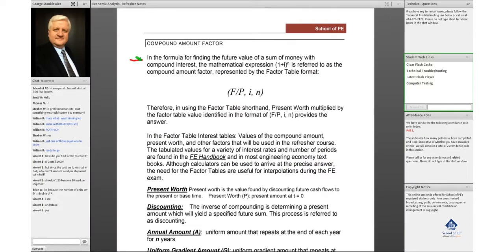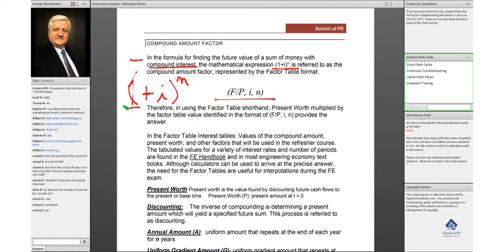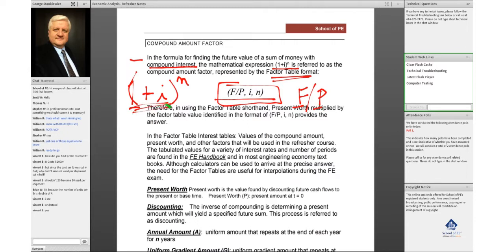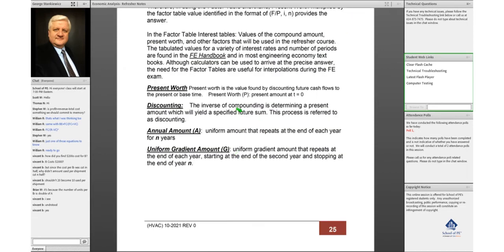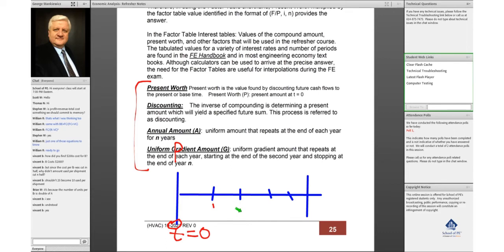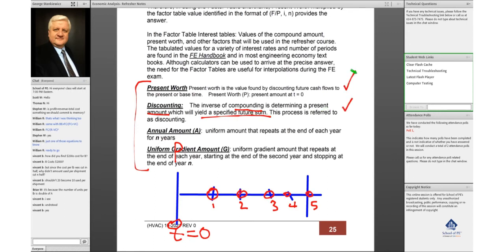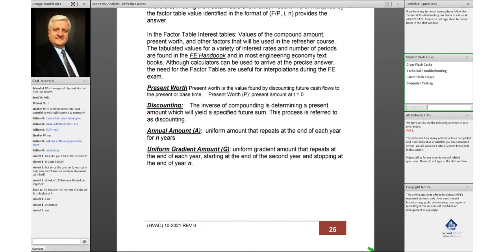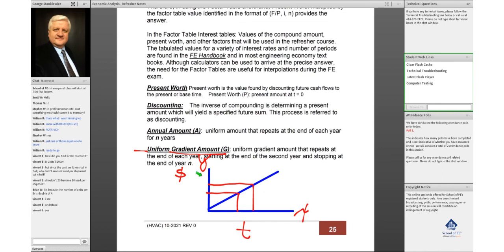How to Find Sum of Money Using Compound Amount Factor? | Mechanical PE Exam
The video would help you on how to find Sum of Money using Compound Amount Factor?

Have queries? Get in touch with our experts instantly. You can also clarify your doubts towards end of each online session. For more understanding, revisit the concepts by watching our recorded video sessions.

Follow @SchoolofPe